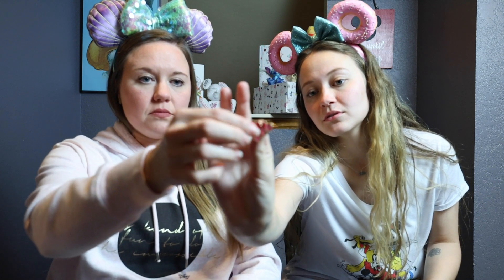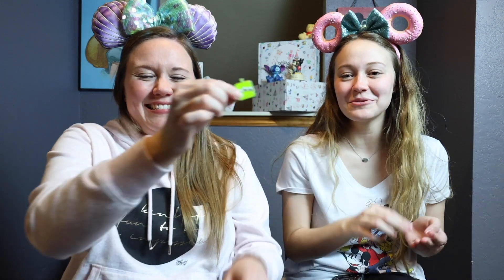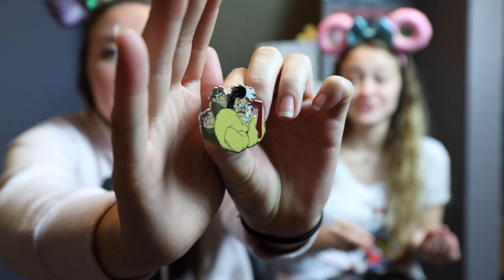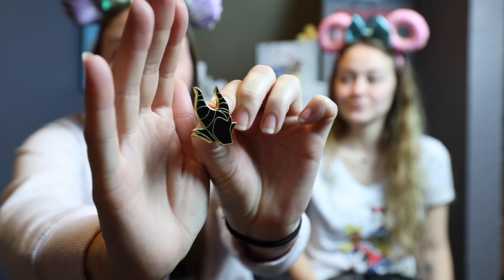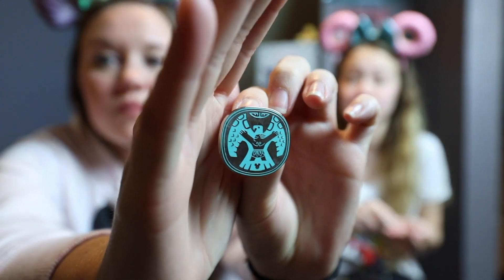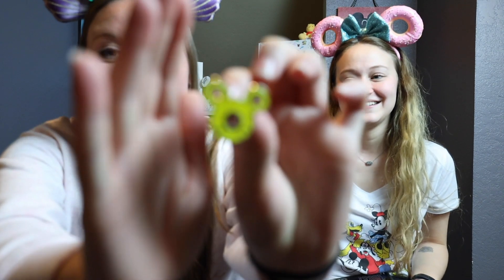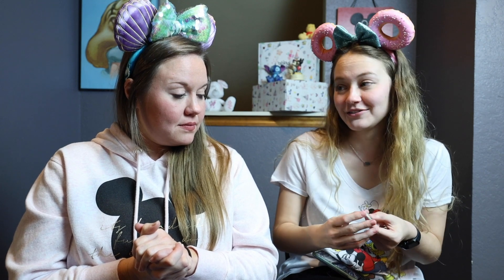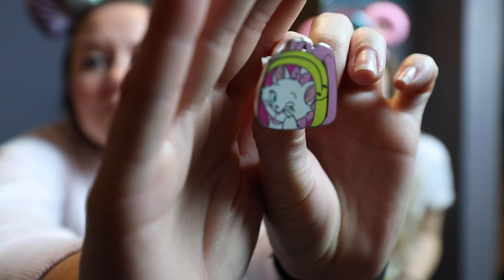Main Street Okies Pin Tag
We're back!! This one isn't a Bibbidi Bobbidi Box unboxing, but it's a Disney pin tag! We're excited to have been tagged by The SisketEars!

If you'd like to learn more about them, you can do so here!

We really do love doing these videos and we love hearing from you!